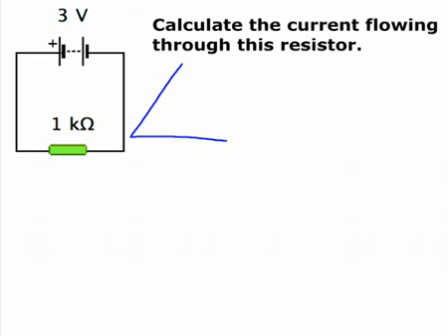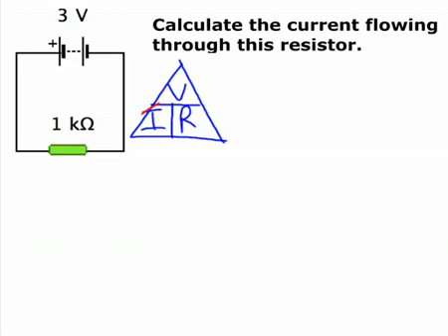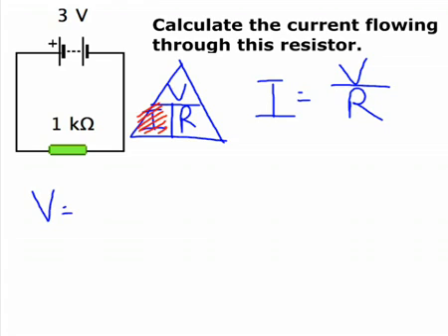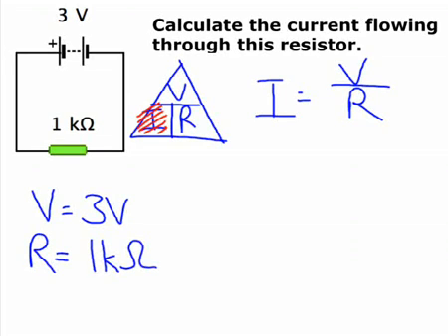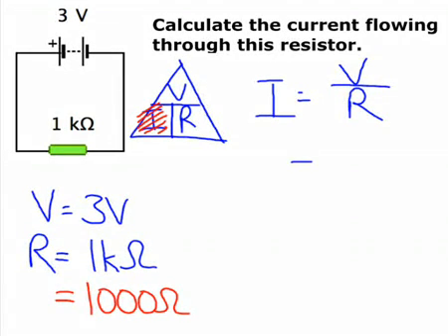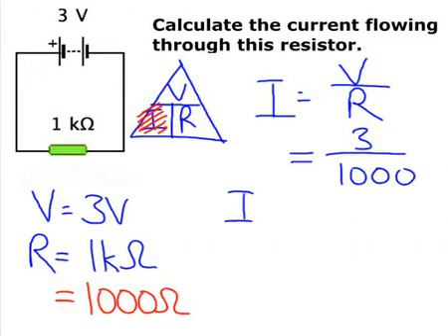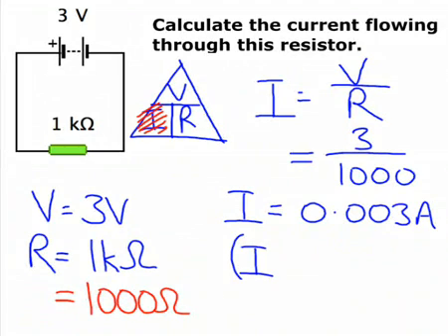Јован / Омов Закон.mp4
За електротехника :P